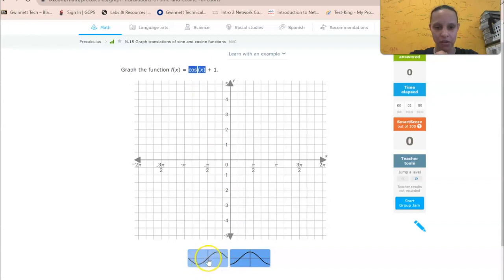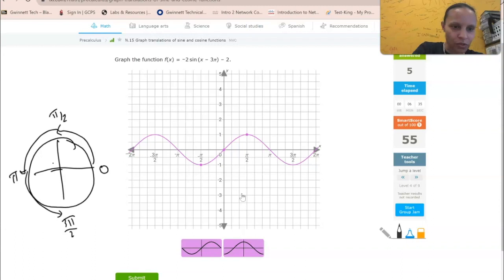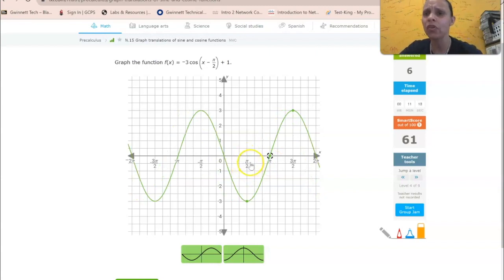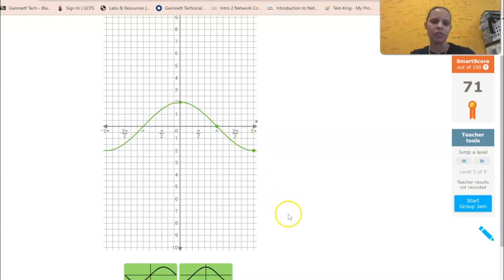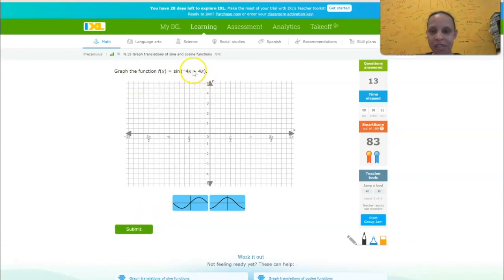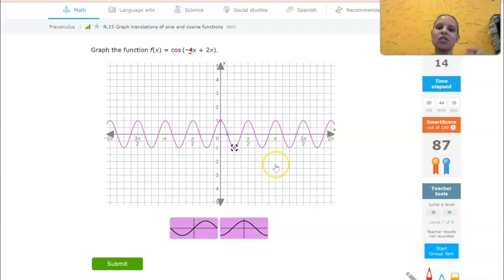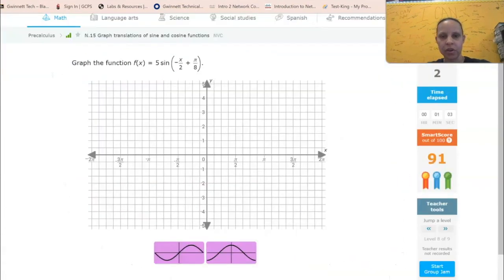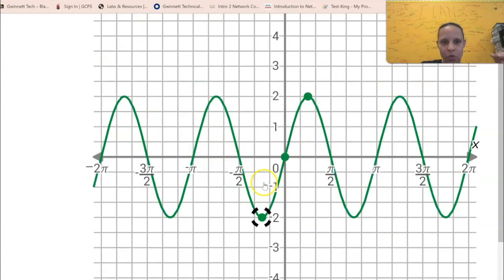IXL Sine & Cos Transformations 2